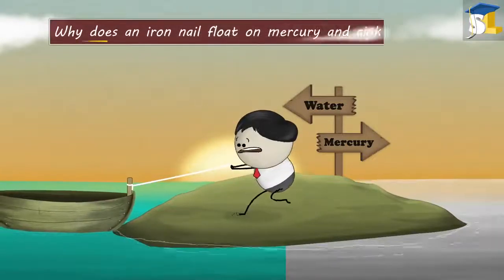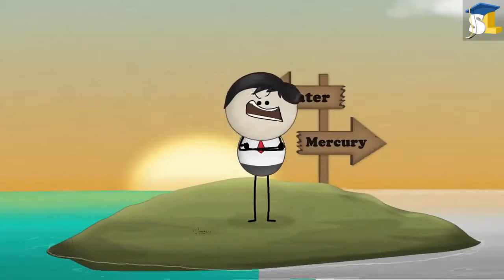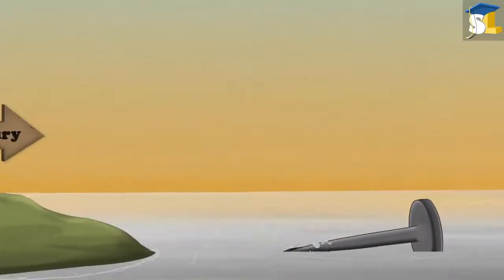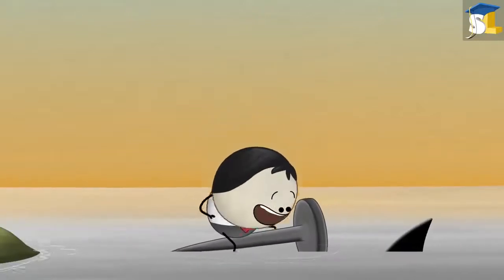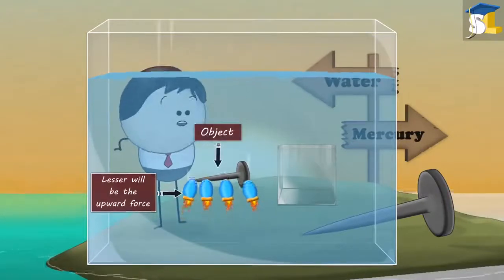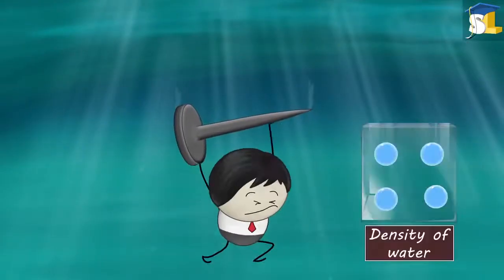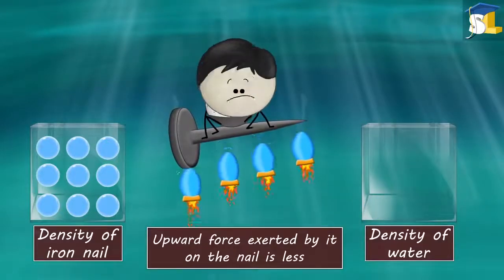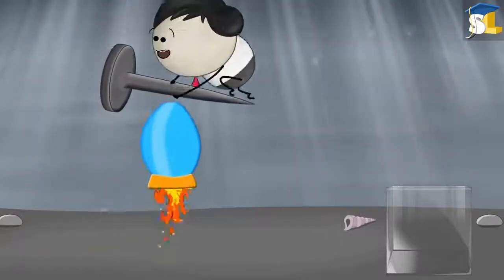Density -Why does an iron nail float on mercury and sink in water? It's EduTech Time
Topic: Density
Why does an iron nail float on mercury and sink in water?
Looks like you are stuck in the middle of a huge sea.
Really. I had no idea.
No. Don't take the nail into water. It will sink.
Take the nail into mercury.
It will float and help you reach the shore.
You are bluffing.
How will the nail float in mercury?
Please listen to me.
No.
See. I warned you.
Will you now use the nail in mercury?
Yeah, Yeah. I will.
Do you know why the iron nail sank in water and floated on mercury?
It is because of density.
Density is the measure of mass present per unit volume.
Lesser the density of the fluid, lesser will be the upward force exerted by the fluid on the object placed in it.
In the first case, the iron nail sinks in water because the density of water is comparatively less than the iron nail.
As water is less dense, the upward force exerted by it on the nail is less.
Hence, the nail sinks in water.
However, in the second case, as the density of mercury is comparatively more than the iron nail, the upward force exerted by mercury is more.
Hence, the nail floats on mercury.